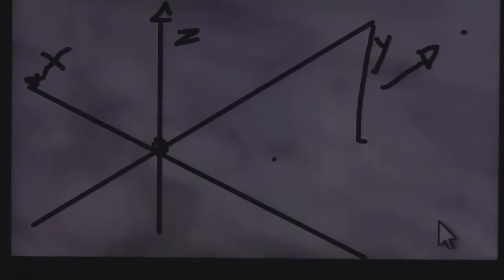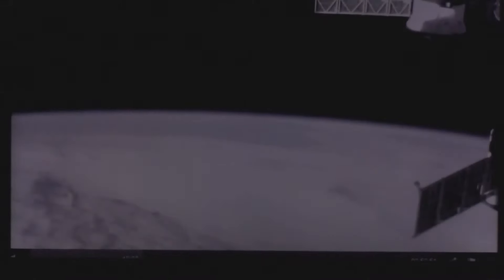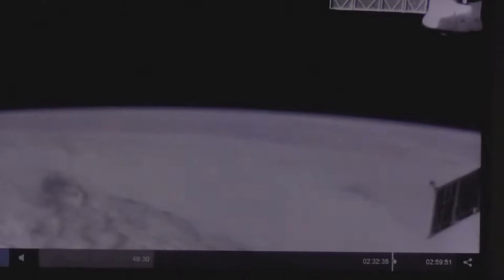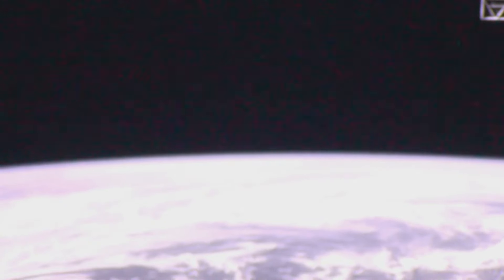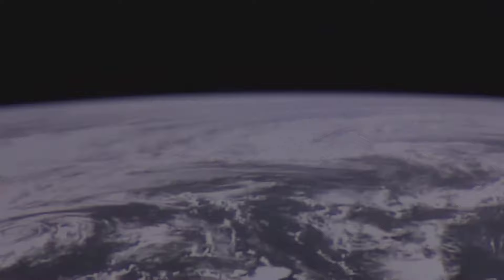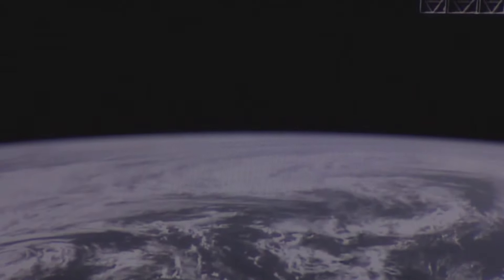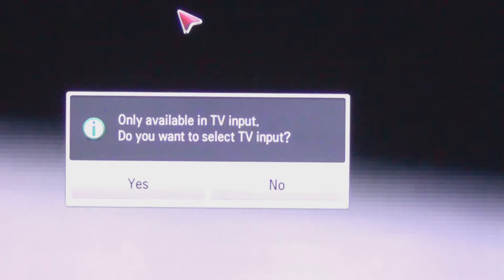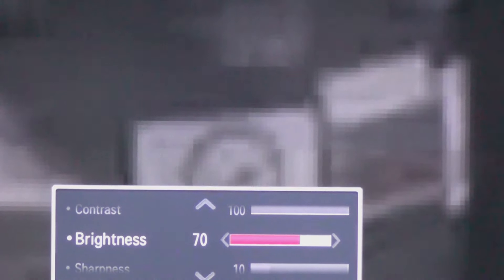Earth 3D organic sky